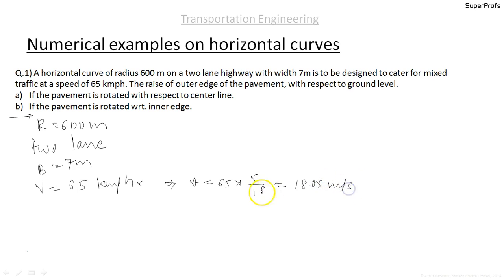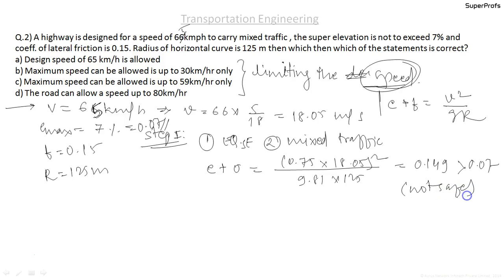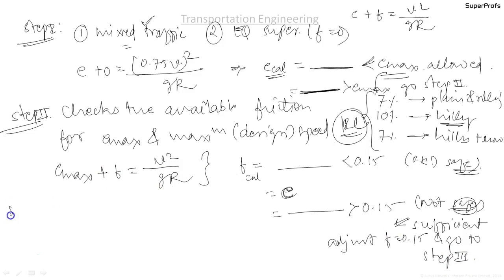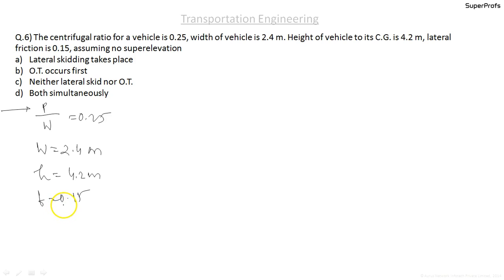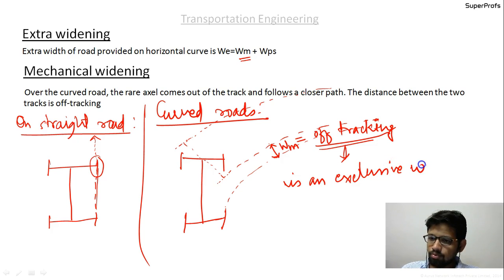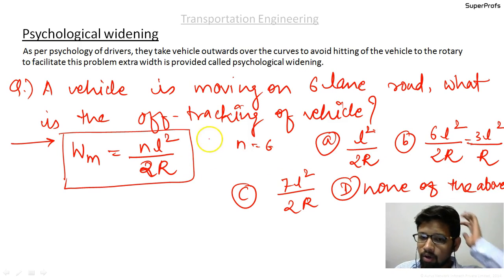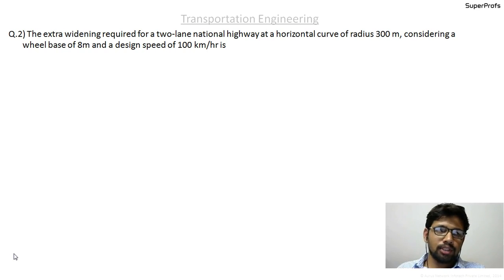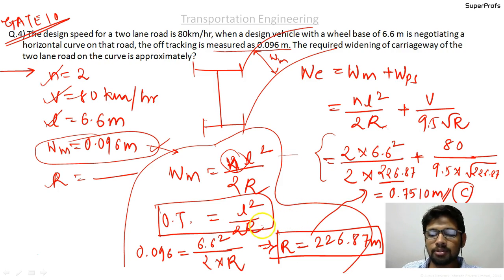Lecture5-Numericals on horizontal curves and extra widening